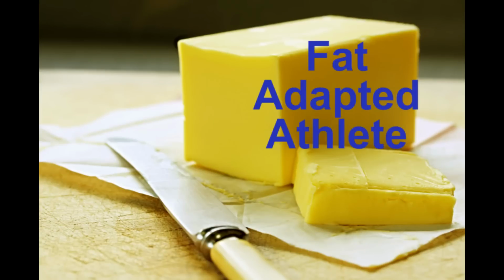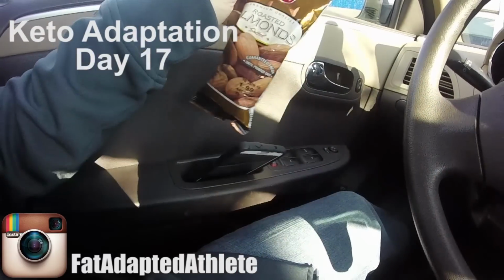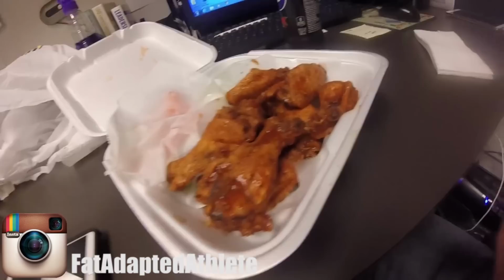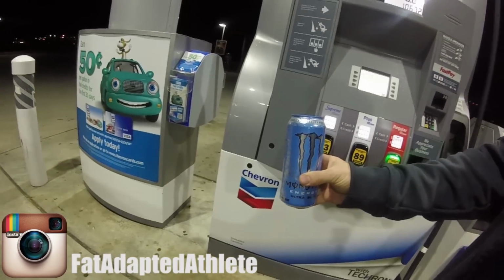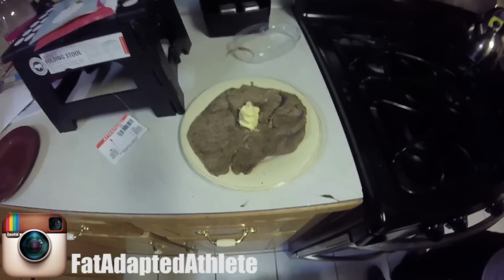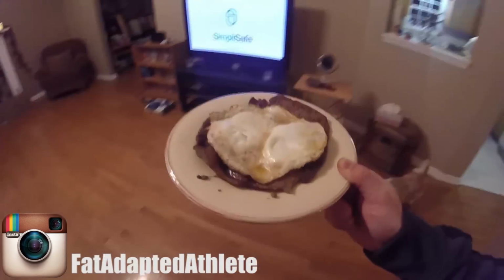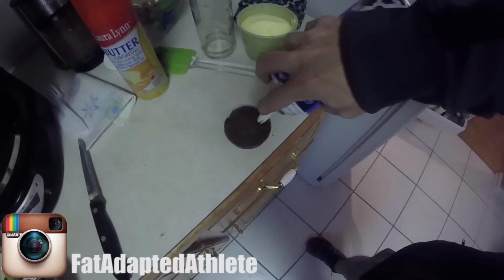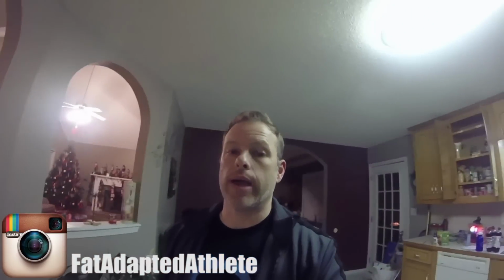Fat Adapted Athlete - Episode 1: Ketogenic Diet Adaptation Day 17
Day 17 of my Ketogenic Diet Adaptation. See what I eat through an entire day on the Ketogenic Lifestyle.